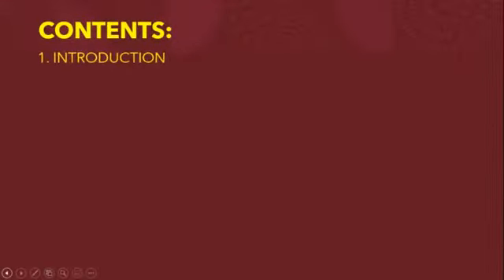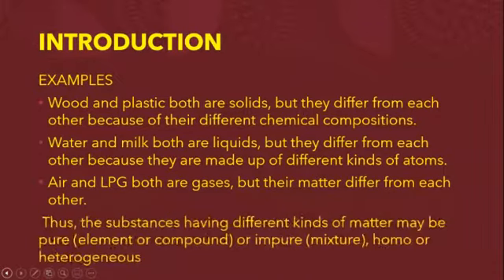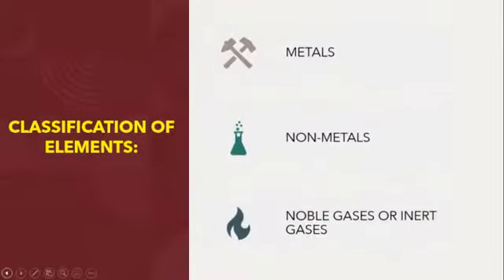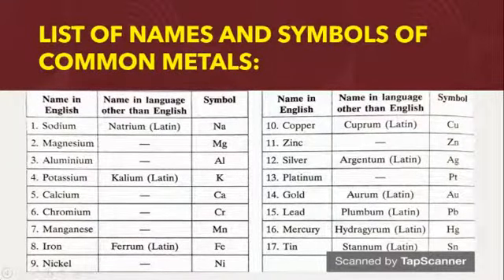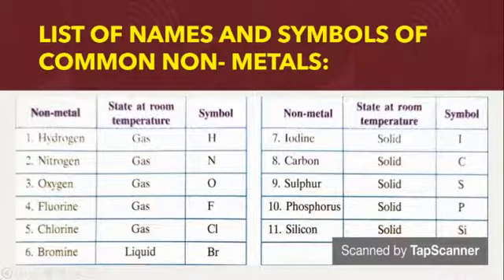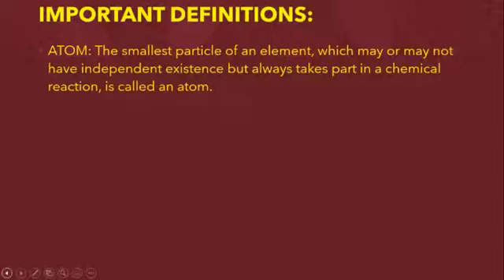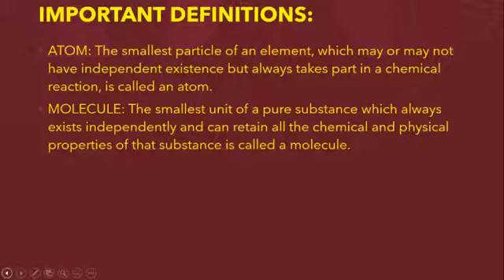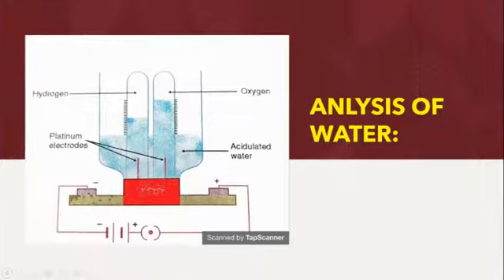Chemistry chapter 2 - Elements, compounds & mixtures, Unit 1 - Elements and Compounds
Introduction.
Elements.
Names and symbols of first 20 elements.
List of names and symbols of metals and non-metals.
Noble gases or inert gases.
Definitions of some important terms.

All these topics will be told in detail in this video.